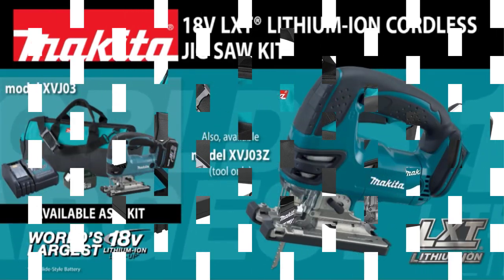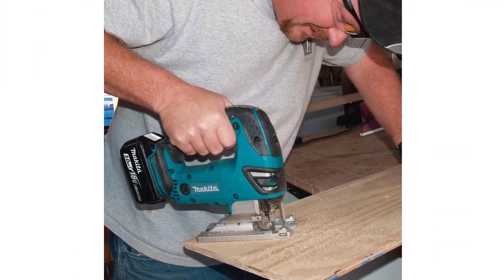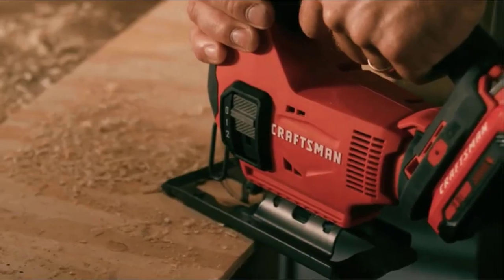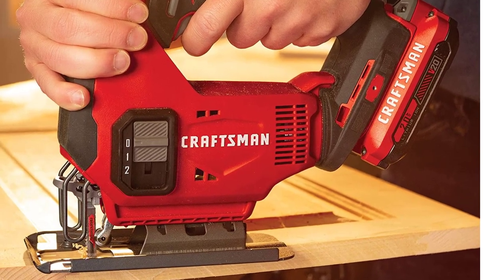Best Cordless Jigsaw For The Money 2022|Top 5 Best Cordless Jigsaw Reviews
Looking for the best cordless jigsaw for the money in 2022? Look no further! In this video, we'll provide you with the top 5 best cordless jigsaw reviews so you can make an informed decision about which jigsaw is right for you.

Cordless jigsaws are a great tool for homeowners and DIYers, and are a great choice for those who want an easy way to get the job done. In this video, we'll provide you with the top 5 best cordless jigsaws on the market, so you can find the perfect model for your needs. After watching this video, you'll have everything you need to make the best choice for your next jigsaw purchase!

📌Product Link 📌